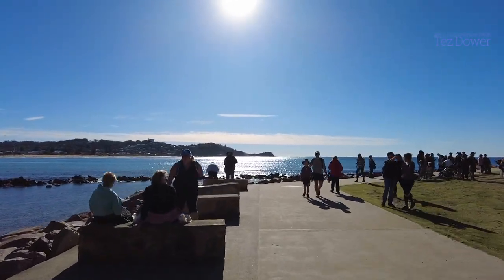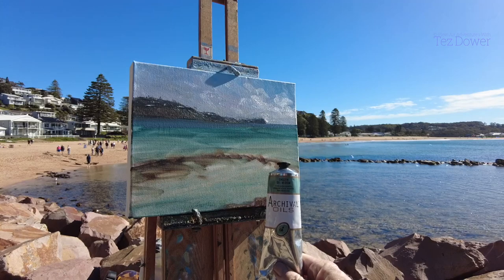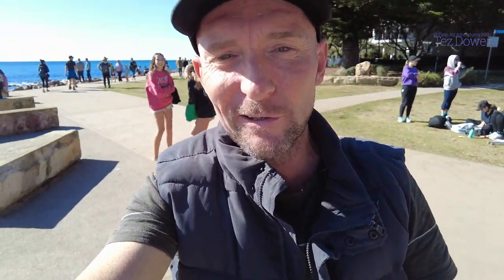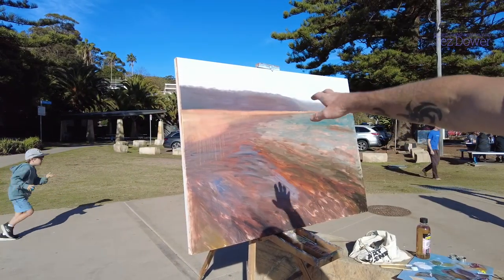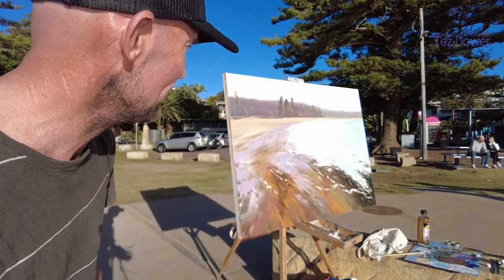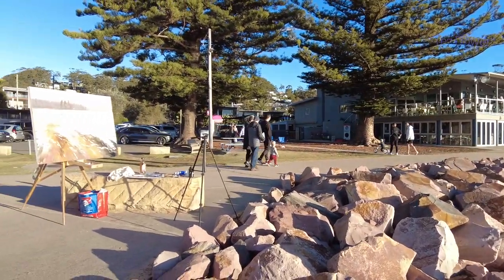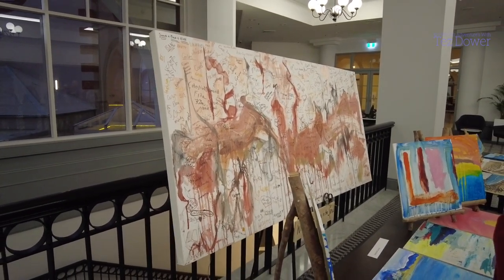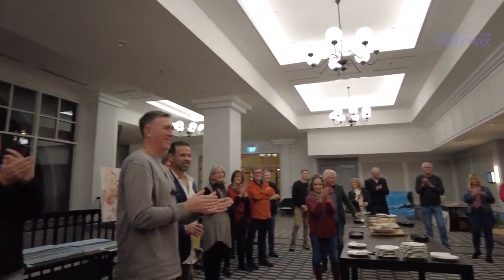My Largest Ever Plein Air Plus I Won A People's Choice Award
G'day and welcome back, Wow what a day. Yesterday I participated in the 5lands art in the open competition where 25 of the Central Coast's best painter's spread out along five beach suburbs ( MacMasters Beach, Copacabana Beach, Avoca Beach where I was located, North Avoca Beach and Terrigal.  The 5lands walk is where people walk from MacMasters to Terrigal checking out our artworks as they do the 10km or so walk.
In September there is an exhibition at the Art House in Wyong which has a Gallery and the 25 artists display some works. If you're in the area come check this out in September. But last night all of us artists got together and picked our 3 best artists on the day and I was selected as the artists peoples choice award. I nearly cried because truly I was just so happy to be selected not to win that award. I'm so humbled by this achievement. If it wasn't for the fellow artists last night who gave me their vote I wouldn't have won so a big thank you to them.  But the real winners are you guys my fans and supporters because without you I wouldn't paint every week to bring a video and hence wouldn't get better at plein air painting.
I loved the first painting but with the larger one (36x48 inch) I needed more than the 3 hours to complete it. I wanted to work the foreground more. Never less it was a learning curve for me.
Thanks for viewing and I will catch you in the next video :)